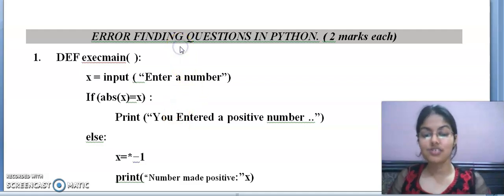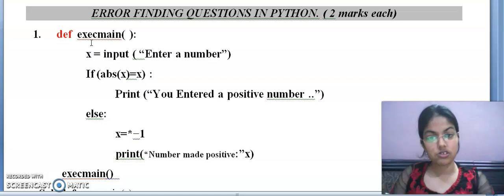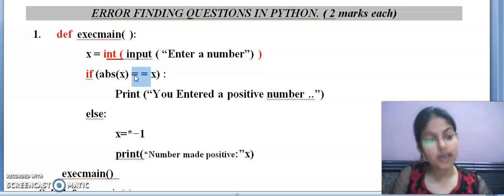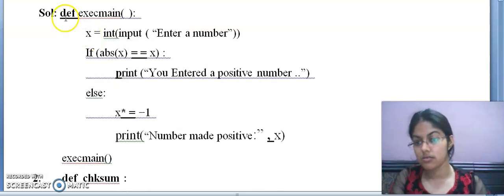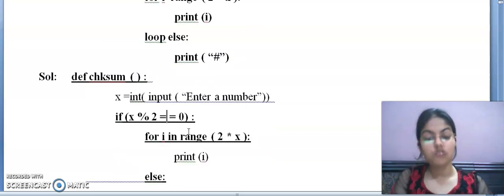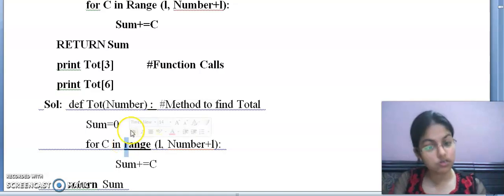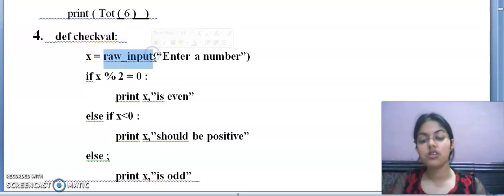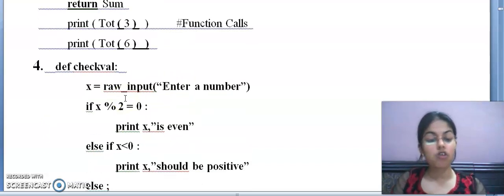Error Finding Questions | MOST IMPORTANT | CBSE | Class 12 | Computer Science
This video is about error finding questions in Python. For any kind of query or any doubt , u can write it in comment section.